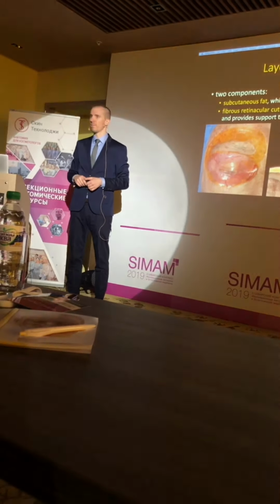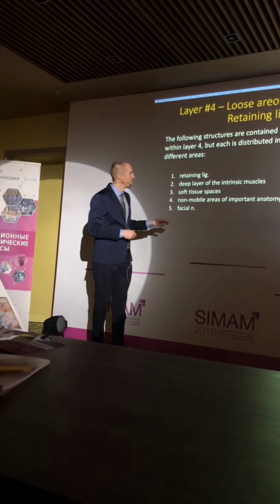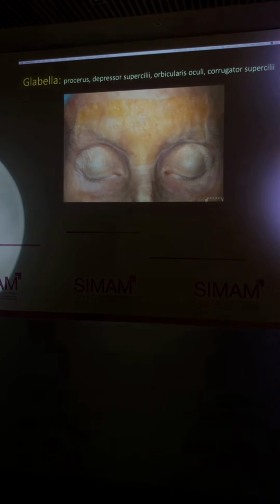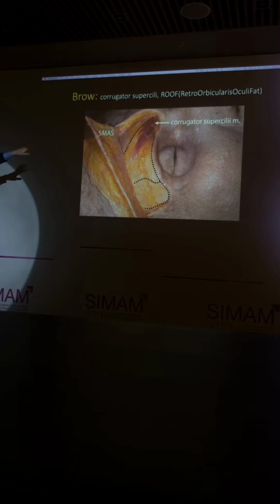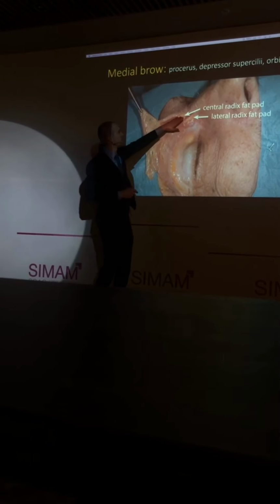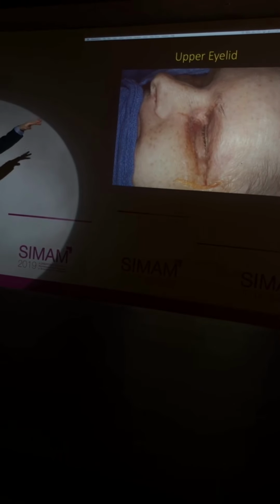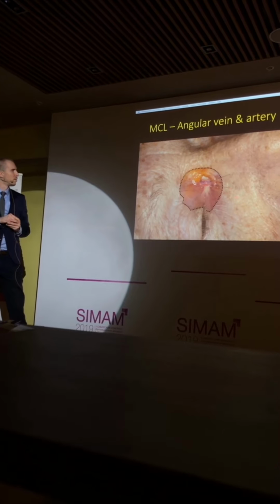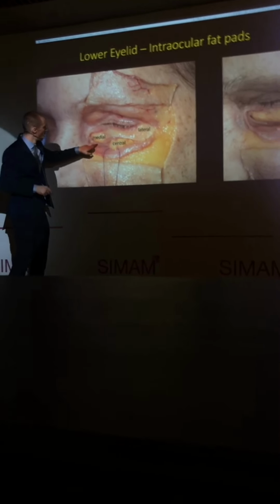🎉 ЛУЧШИЙ КАДАВР КУРС ЛИЦО Dr. PETER PALHAZI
УРа ! Спасибо Вам! В честь такого знаменательного события ловите первую часть одного из лучших Анатомических разборов лица от Dr. Peter Palhazi!!

Мой инста: @dr.belina и @dr.face_arhitector - жду вас ✅